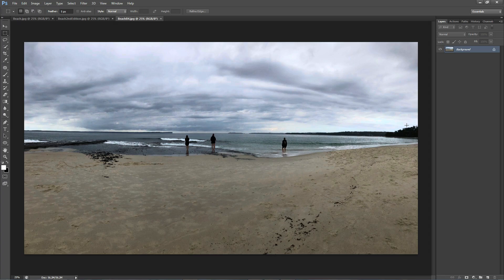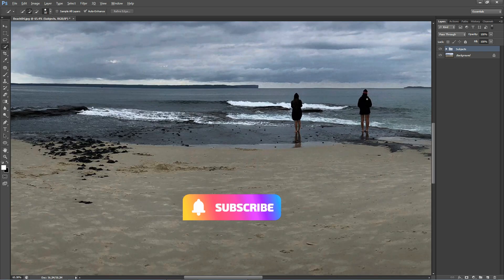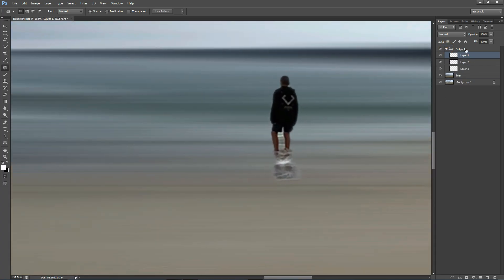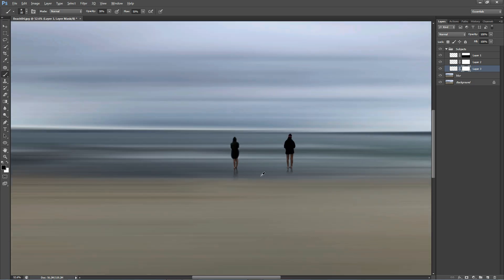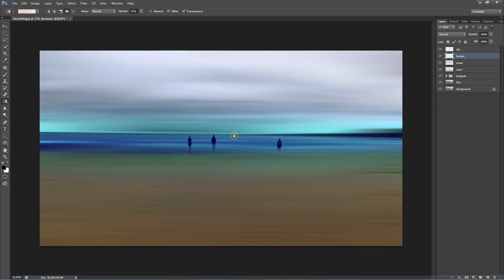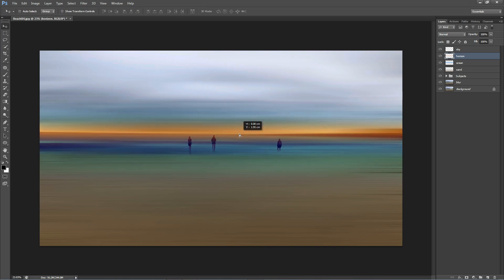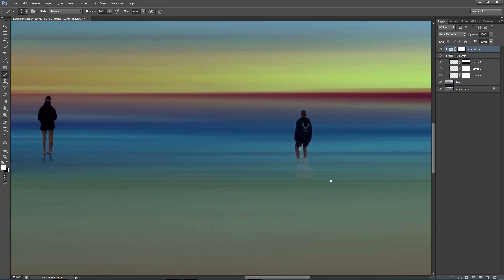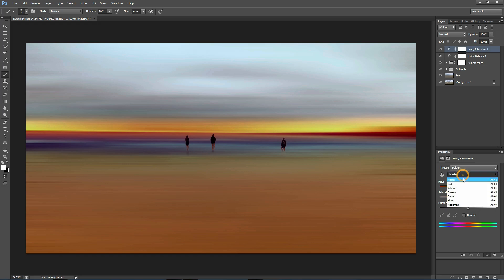The ADAMSKI Effect in PHOTOSHOP! SO EASY!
In this video I'll show you to turn a dull and unflattering image into an amazing fine art image by adding the Adamski effect in Photoshop. You don't need to be an expert to create such amazing images, all you need is an editing program like Photoshop and 15 minutes of your time to follow the  simple and easy steps in this video!!

Photography World Studio by Rana Damien